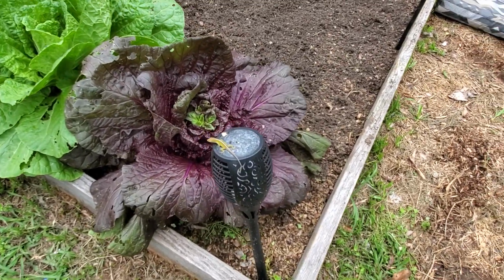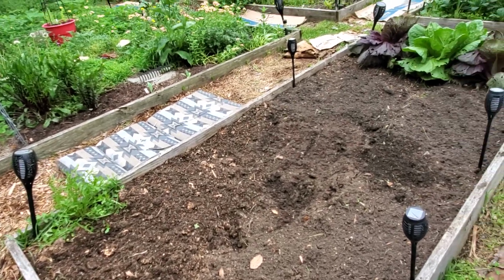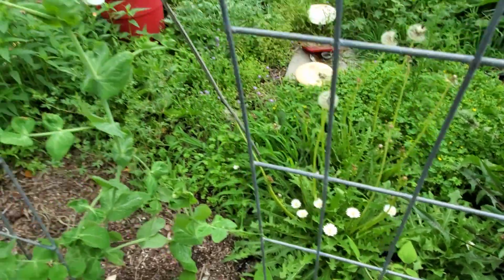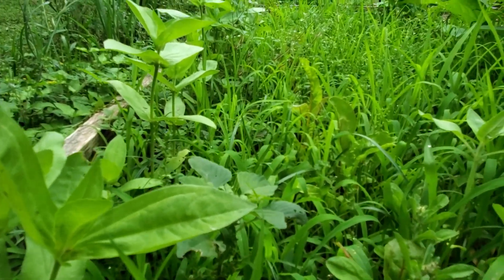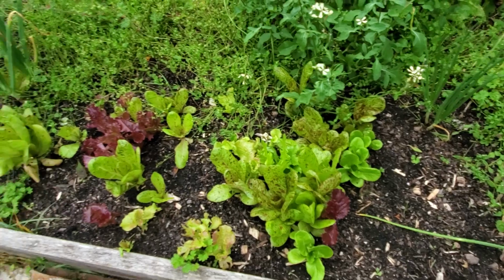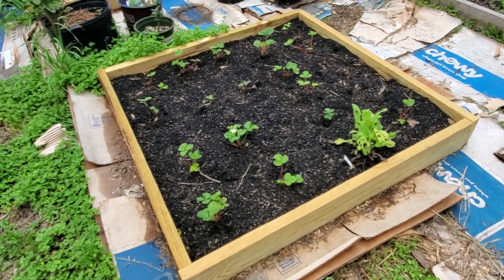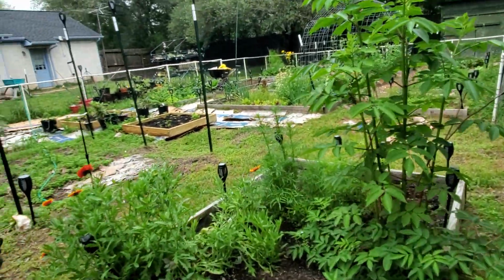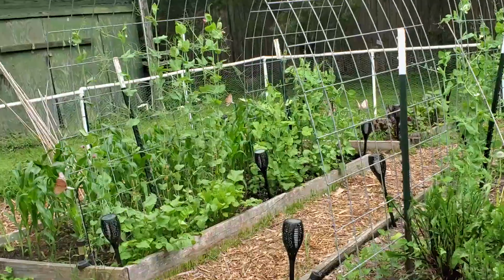Zone 9 April first week...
Welcome to Sun N Star Farm.  My name is Heather and this is my small farm.

SPRING!  Let it begin!    Just a quick note I know at the end of the video I said that I would attach more to this but I've decided to wait until I get it planted I may have to stop in the middle of planting to do farm chores.   Just doing a quick walk through to show you what the garden looks like for the beginning of April and I am going to be pulling out all of my Brassica's that have bolted.   I have my 1st bed weeded and emptied and about to amend it with black cow manure and topsoil just to give it some fresh nutrients to the top.